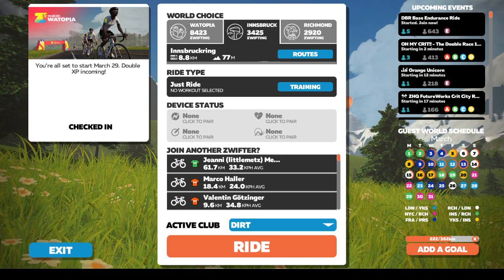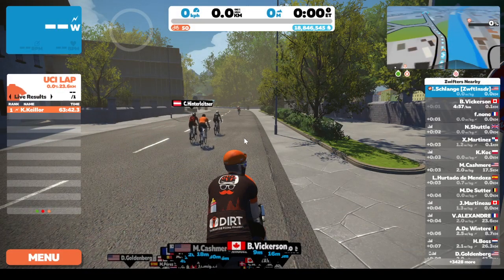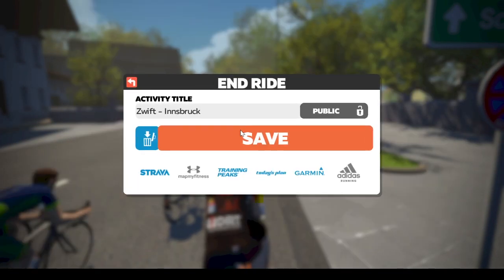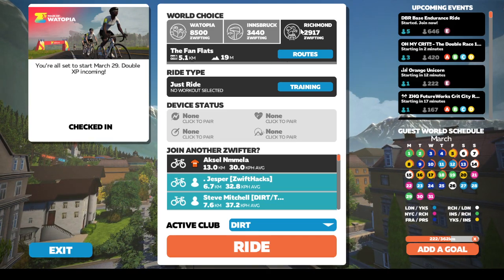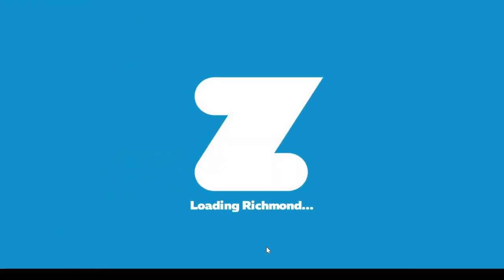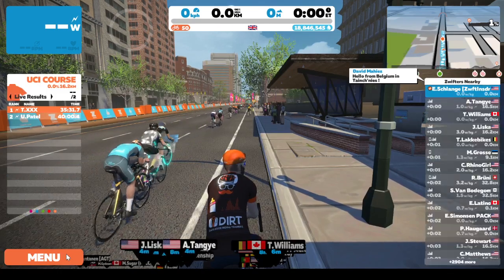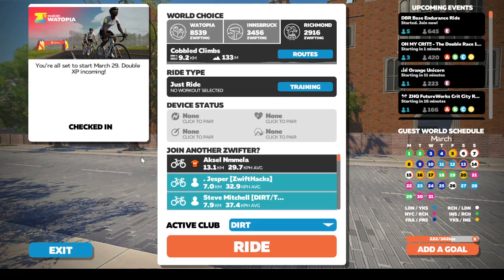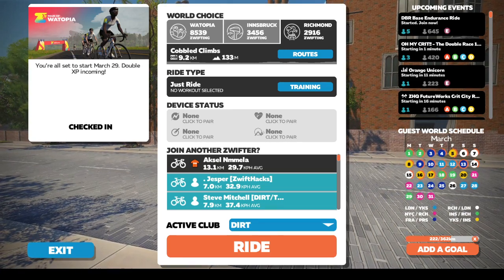Zwift's new "Return to Home" feature